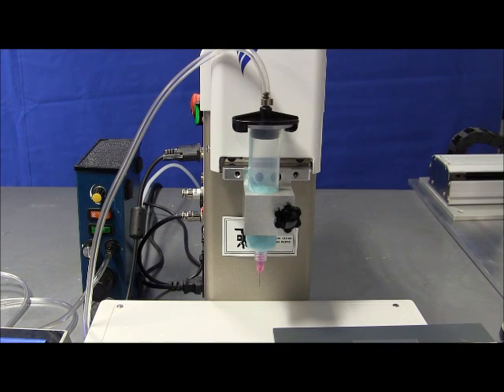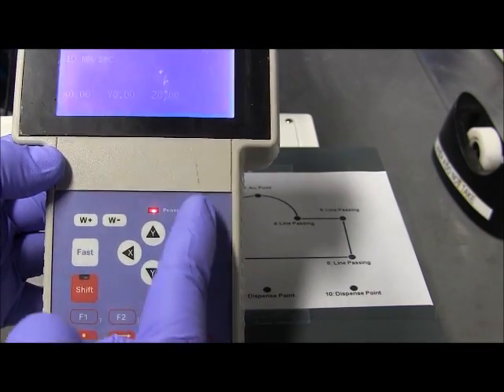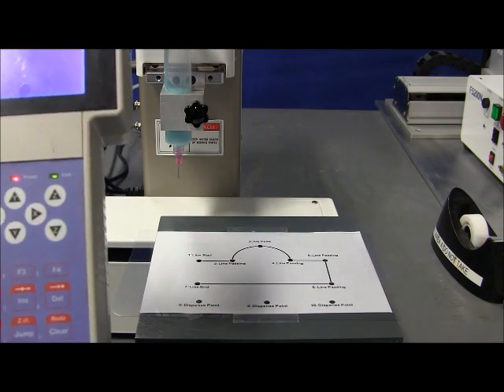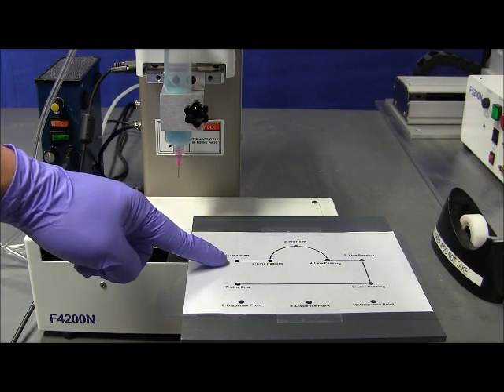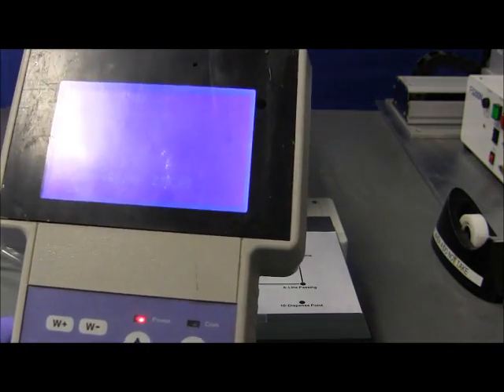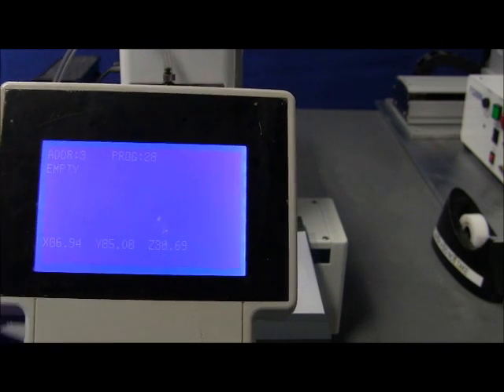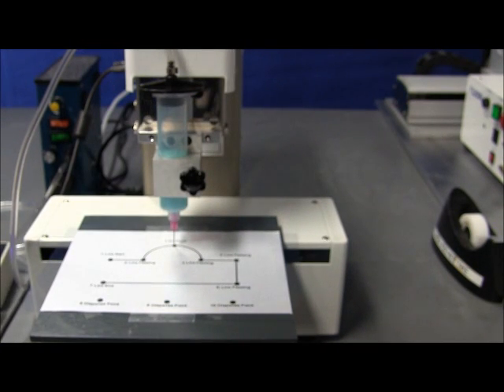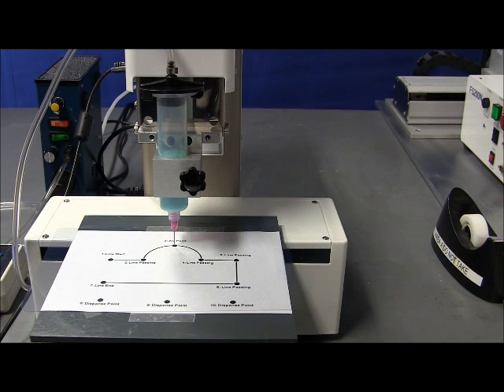Fisnar Video: Programming a Dispense Pattern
This video from Fisnar demonstrates how to set a programming routine on a desktop robot. The F4200N is a compact, programmable robot right out of the box. A hand-held Teach Pendant is provided for simple and intuitive programming functions. Its movement keys are used to position and define your specific dispense pattern. Browse Fisnar dispensing equipment and supplies on our